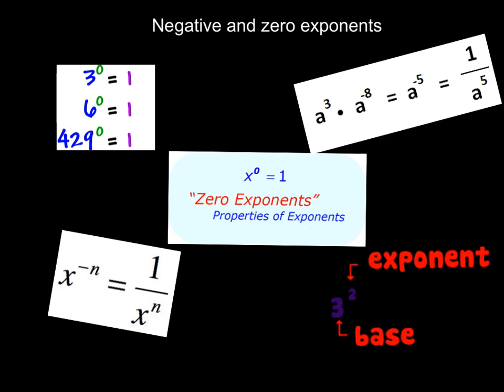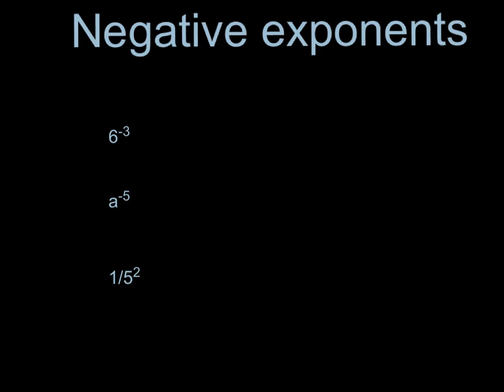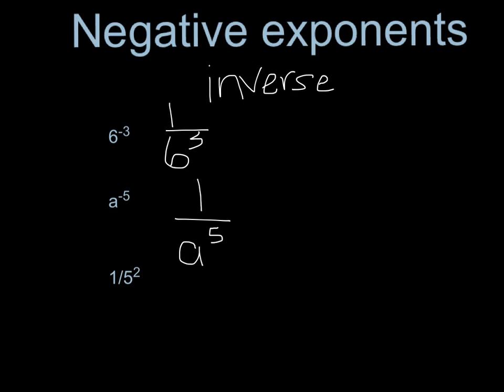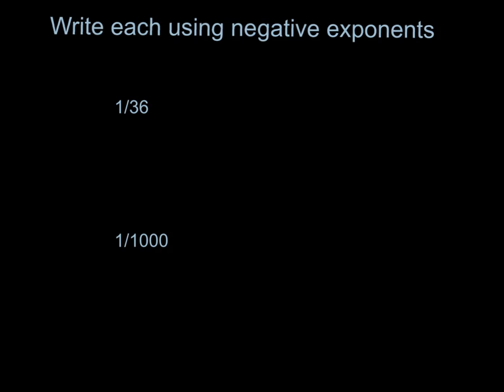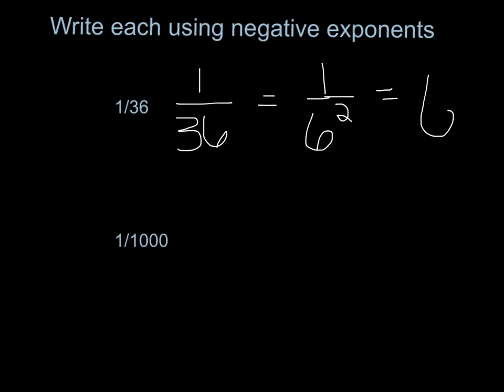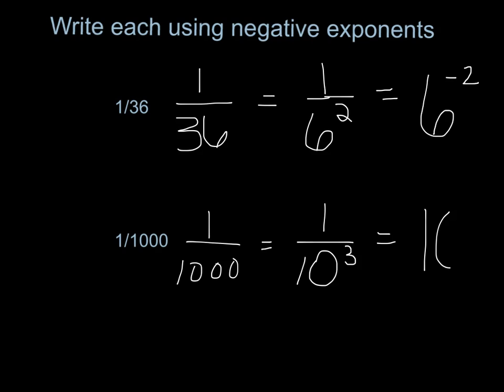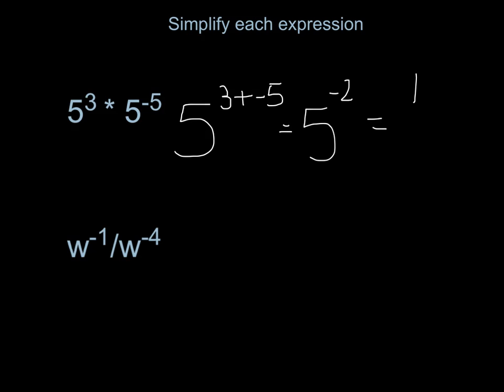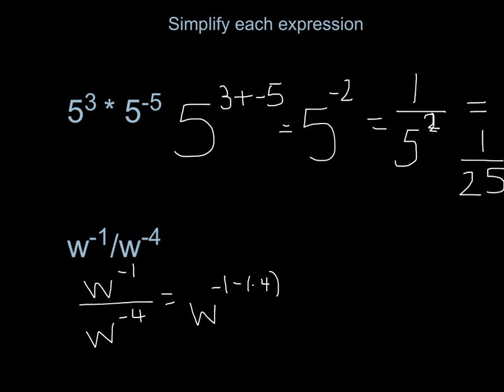Zero and negative exponents